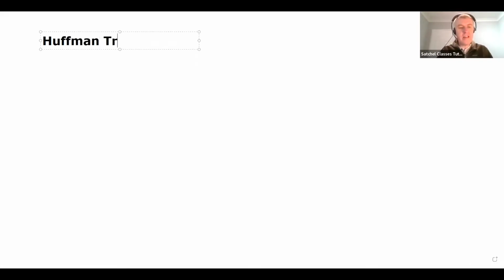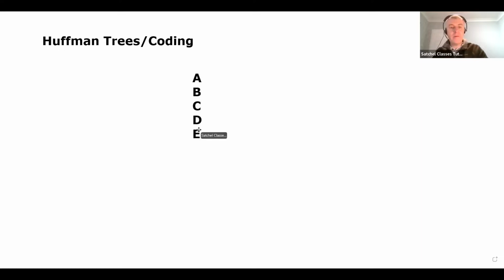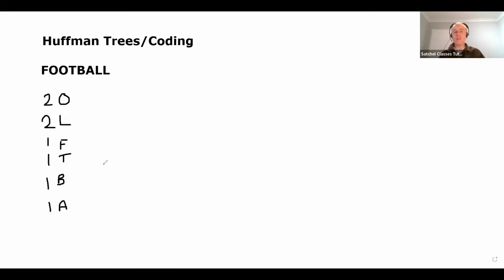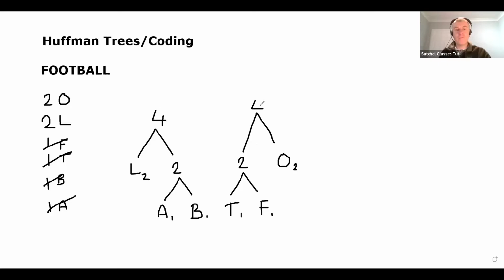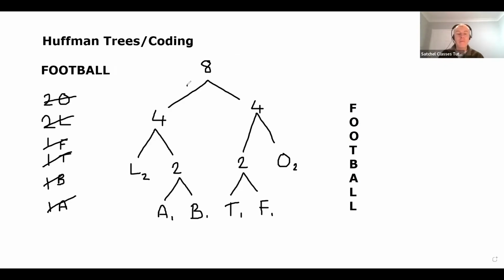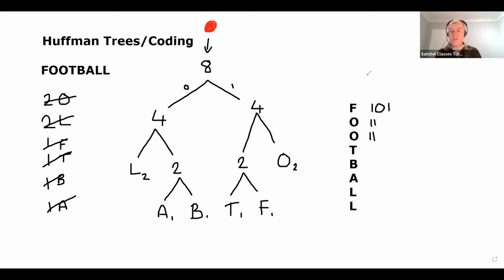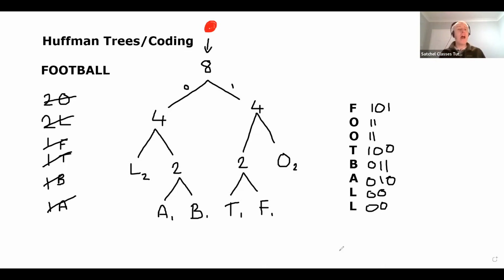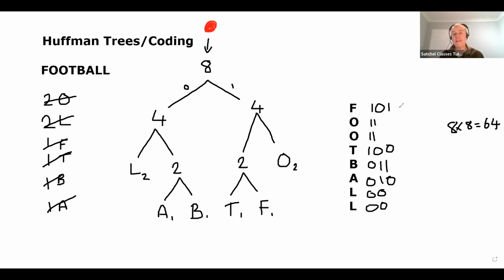Compression 3 of 3 Huffman Coding:Trees | Careers | Satchel Classes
About this class:
Like what you see? Access all of our free classes here:

In this three-part series, Jez will introduce students to compression; why it is used, and the different types and methods of compression.

Part 1: Compression introduction.
Students will be given a broad overview of compressions and its uses as well as the different types of methods used.

Part 2: Run Length Encoding (RLE).
Students will be introduced to Run Length Encoding, looking at the techniques used as well as reviewing its effectiveness and a compression method.

Part 3: Huffman Coding/Trees.
Students will be given the opportunity to explore Huffman Trees, stepping through the process of compressing data and calculating its effectiveness and a compression method.